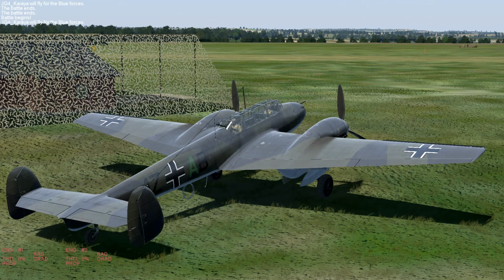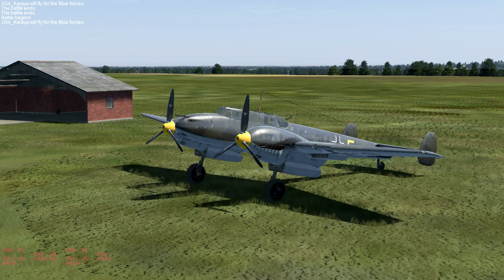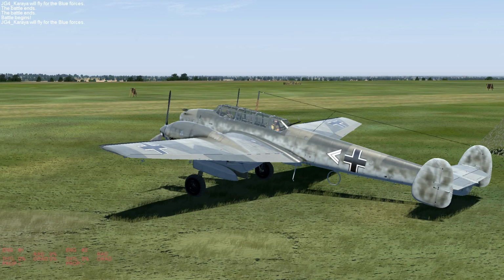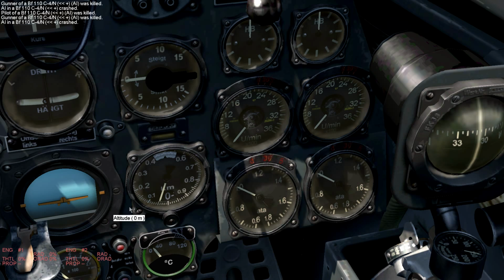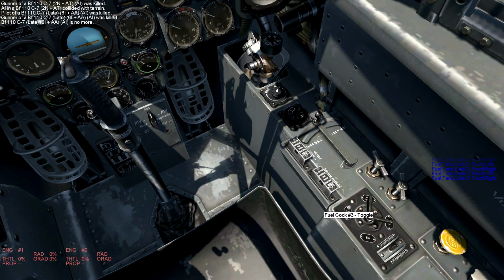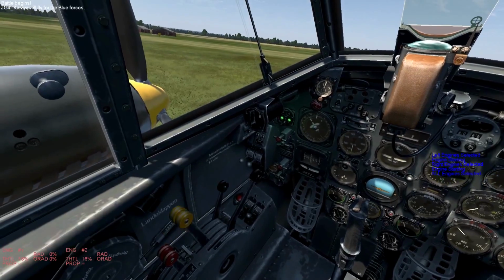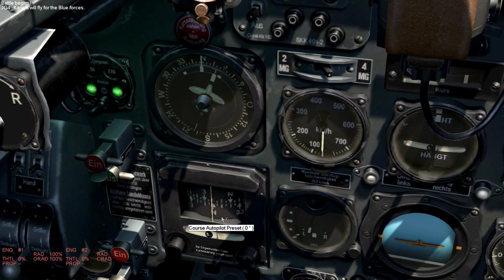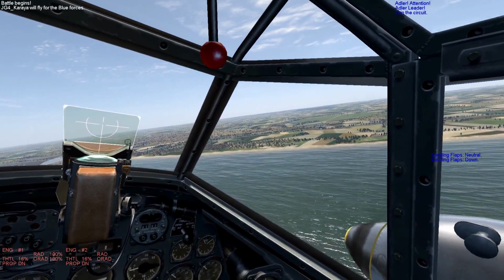IL-2 Cliffs of Dover - Messerschmitt Bf110C Tutorial / Guide (Team Fusion 4.0)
This tutorial covers the Messerschmitt Bf110C in all its current variants included in the Team Fusion 4.0 patch for IL-2 Sturmovik: Cliffs of Dover.

Amongst the topics covered are the differences between the various marks & models, engine boost settings and limitations as well as the fuel transfer & autopilot mechanisms and last but not least the startup procedure including a takeoff and subsequent landing.